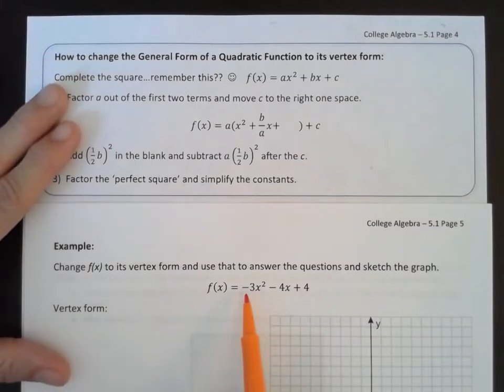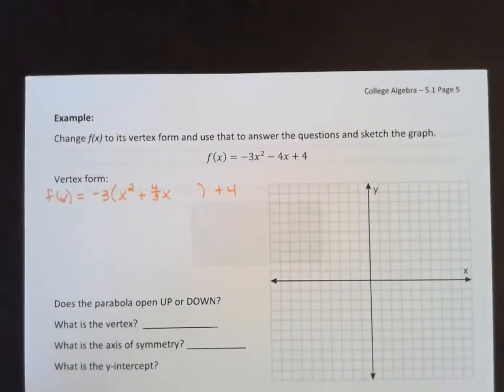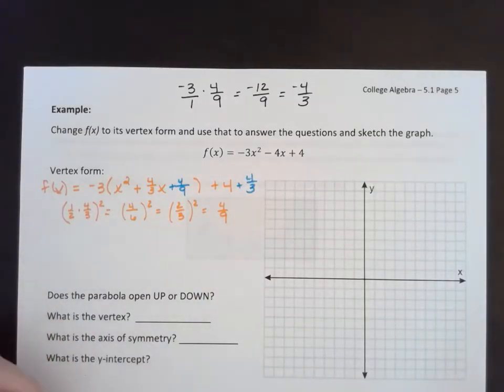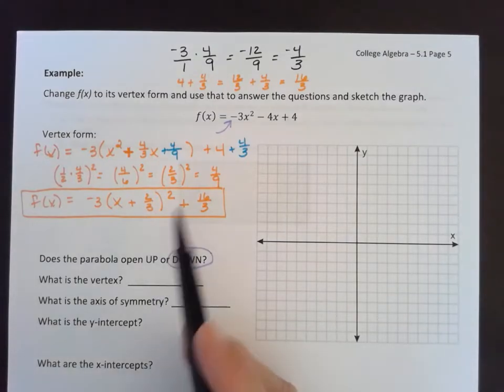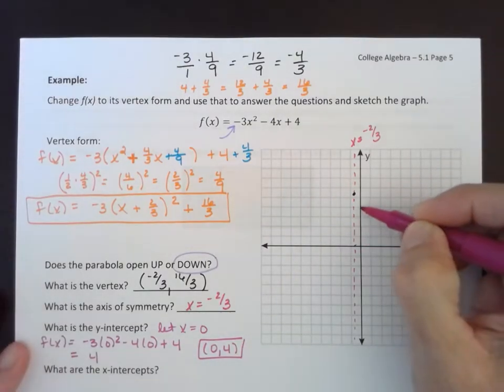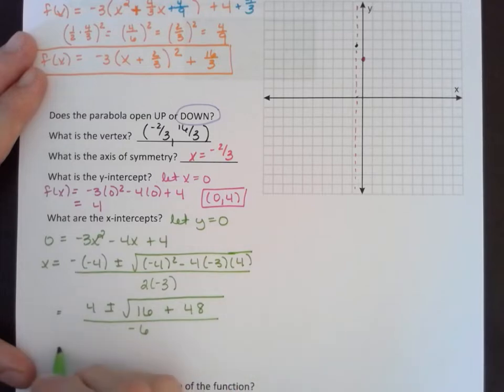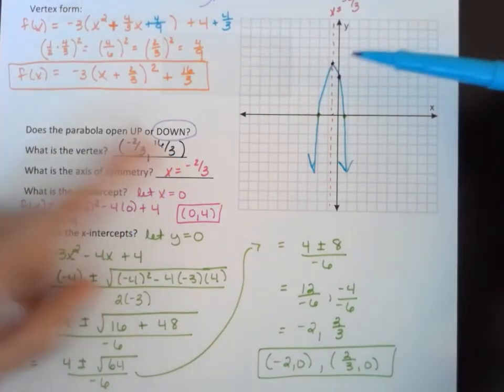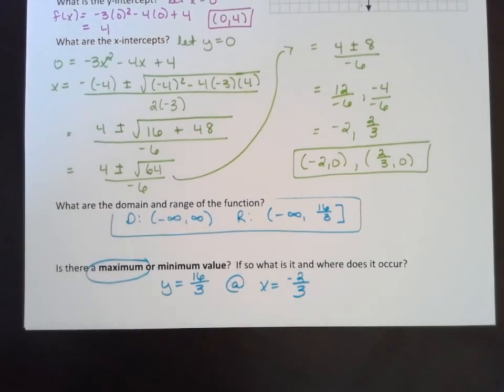5 1 Part03 Quadratic Functions